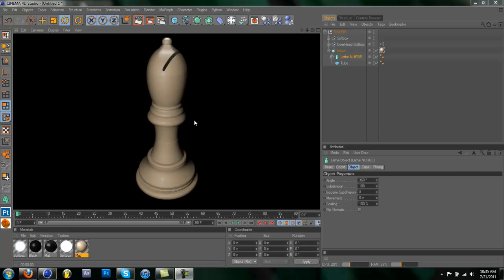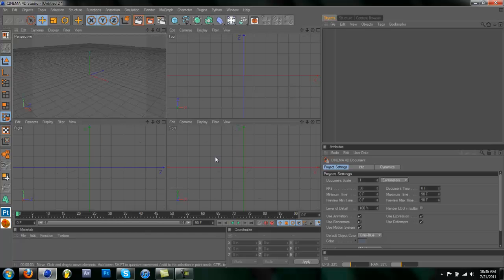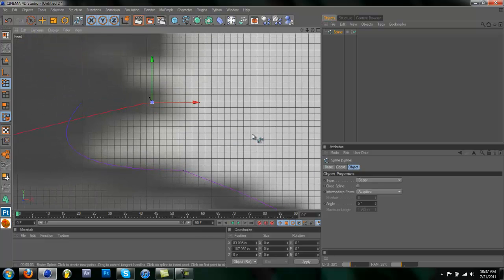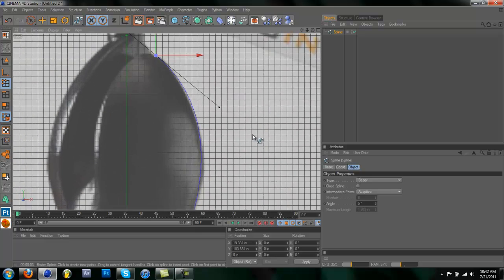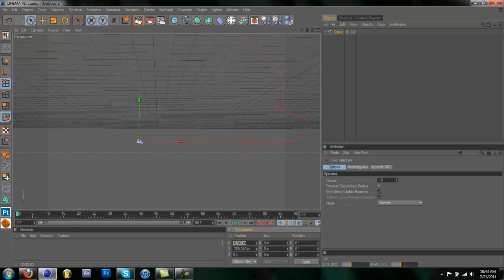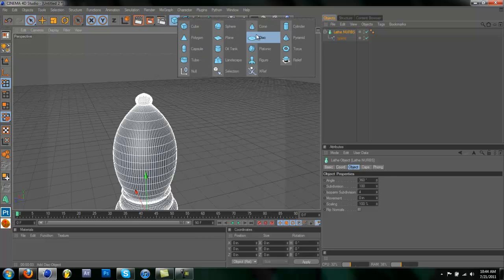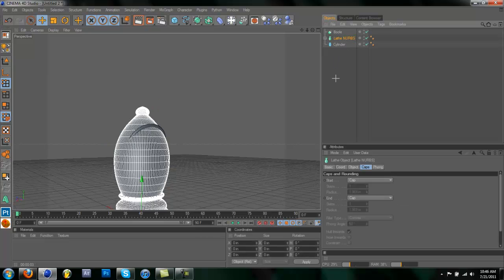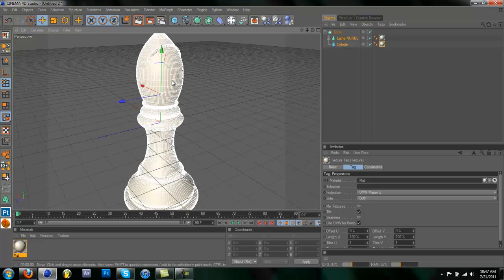Cinema 4D Tutorial|Modeling a Bishop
I will show you how to make a Bishop in C4D, this can be used for just about any other chess piece or just about anything.